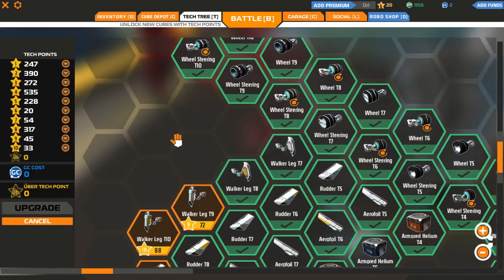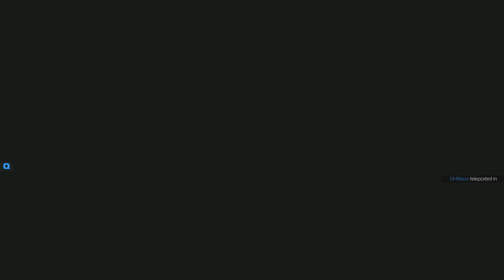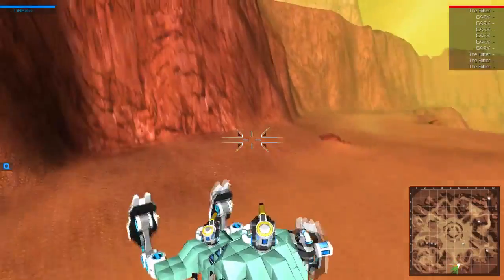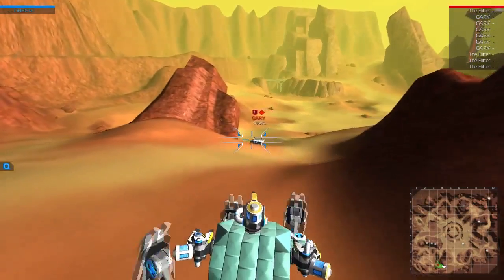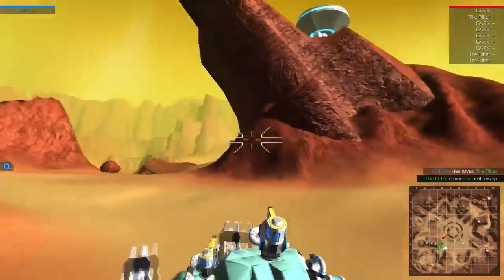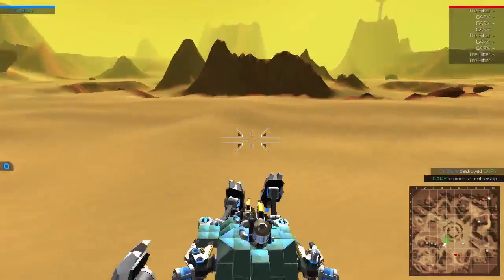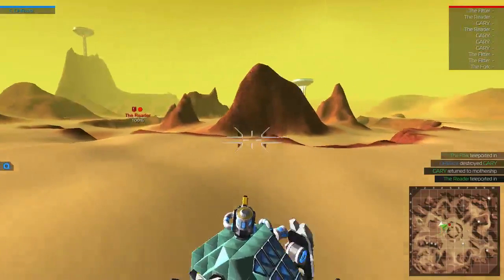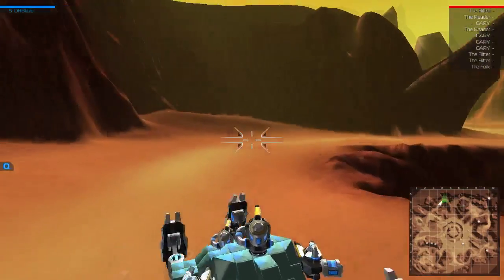Robocraft Tutorial: Walker Leg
Today we look at walker legs. I really want to help more with this but honestly its all experimental right now but I do have some basics for you all to enjoy.

Walker Legs

~New ‘Movement’ cube type featuring from T7-T10

~Legs can climb sheer cliffs, crouch [SHIFT] and jump [SPACE]

~Legs stake into ground so can hold you upside down

~When jumping from a cliff face, legs will aim to self-right during the fall - like a cat - so you land on your feet

~When overburdened, Walker Legs have a slower top speed, have a lower ride height, and do not jump as high

~More legs can be used to increase weight bearing capacity

~You can combine legs with all other Movement cube types, e.g. Aerofoils and Walker Legs to create flying Walkers

Music For EF is by:
Josh Dayton

Art for EF is by:
Blaze